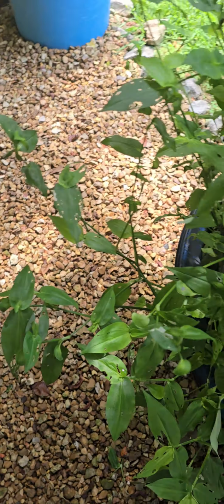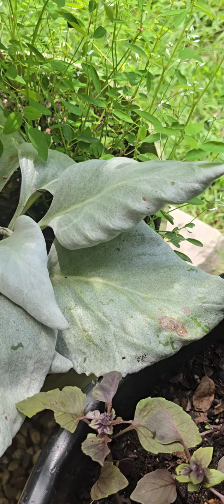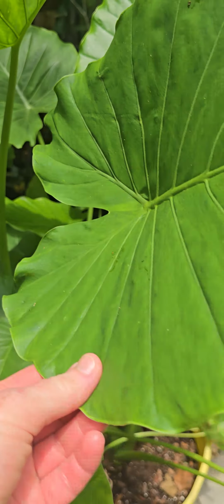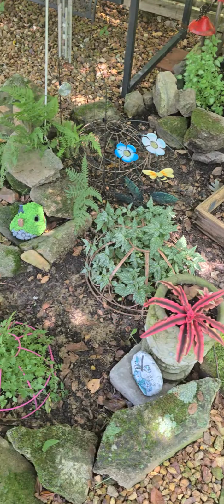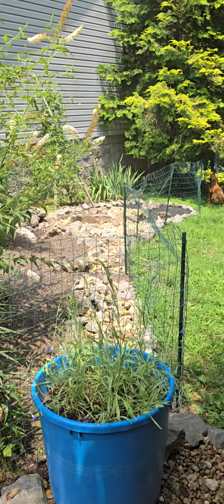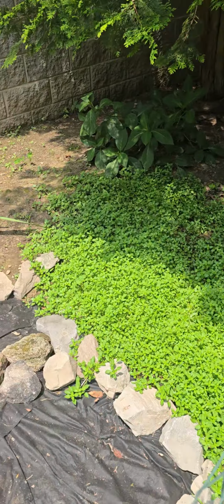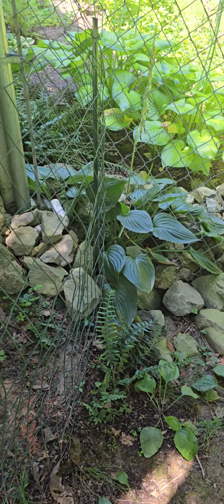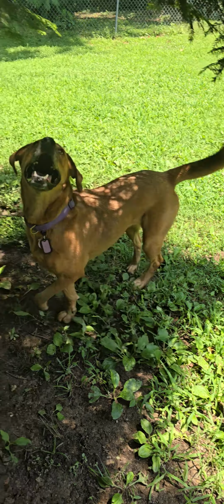July 6, 2024